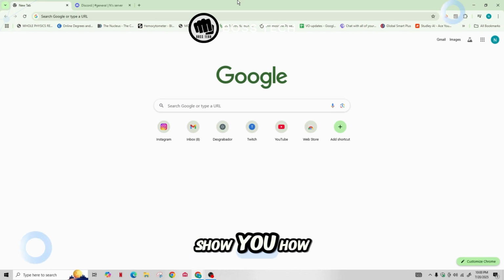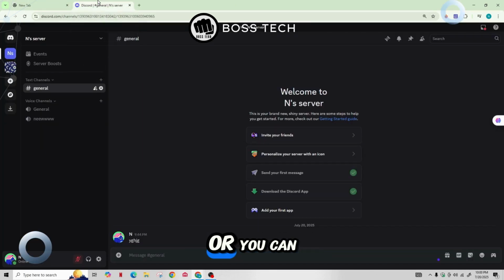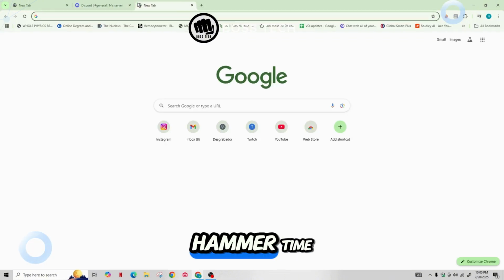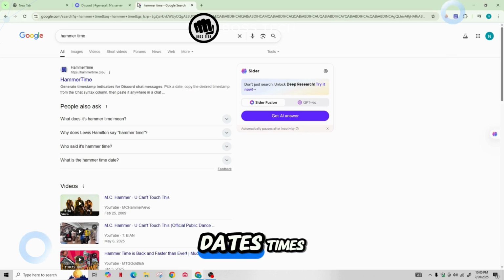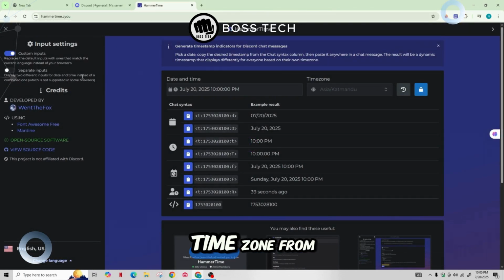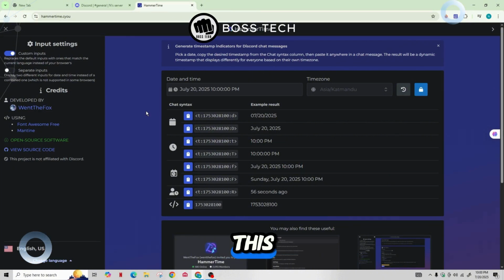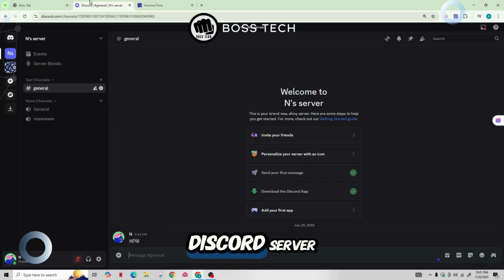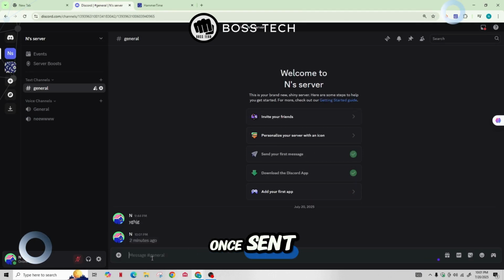How To Set LIVE Timers And Countdowns On Discord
Want to set live timers and countdowns on Discord in 2025? This video is your step-by-step guide to adding countdowns, timers, and reminders on your Discord server, helping you keep track of events, launches, and special occasions.

Timestamps:
0:00 Introduction
0:10 How To Set LIVE Timers And Countdowns On Discord